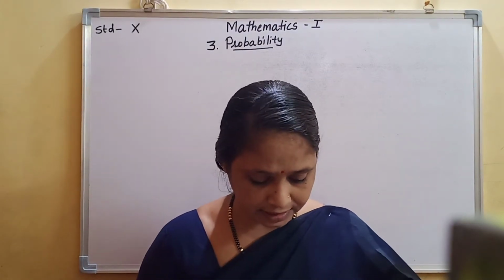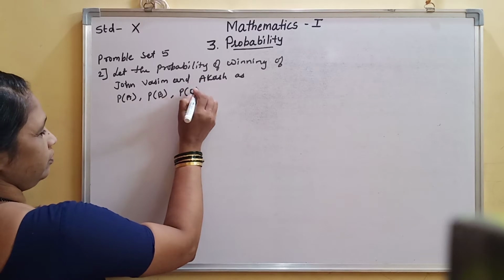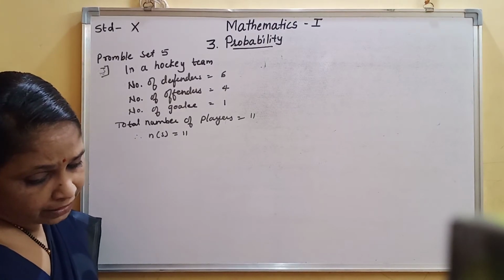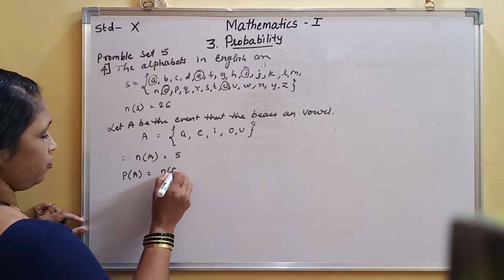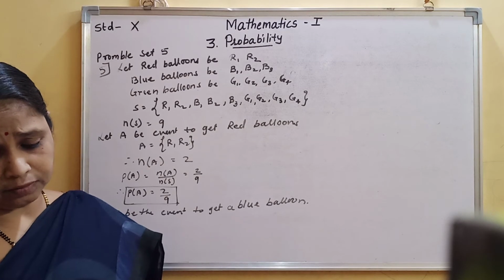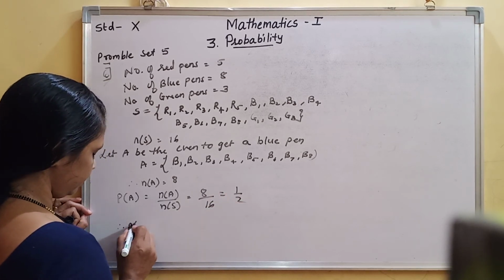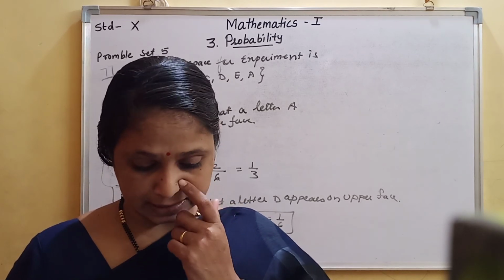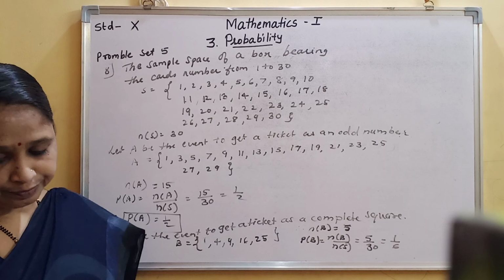Std-10.Chapter3-Probability.Problem Set .Part-1.Q.no-1 to Q.no-8.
Problem Set .Q.no-1 to Q.no-8.